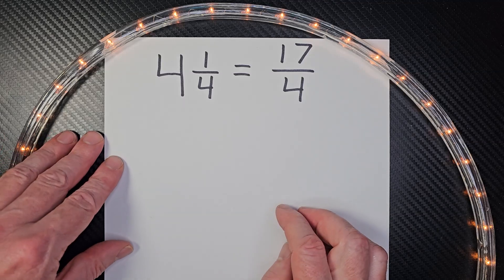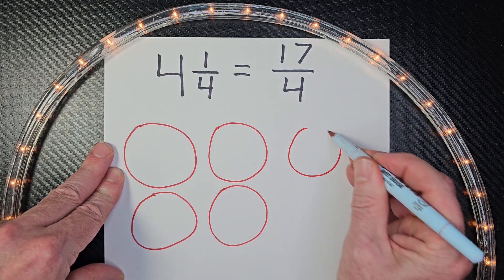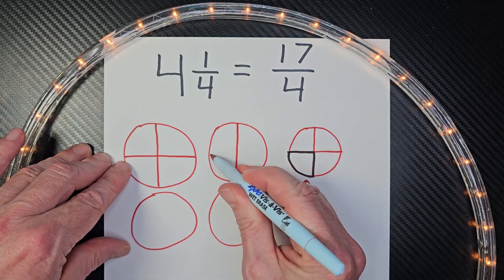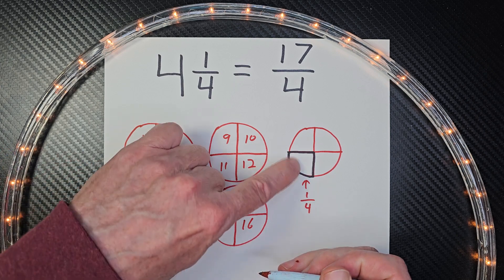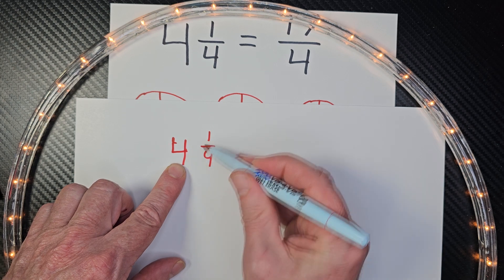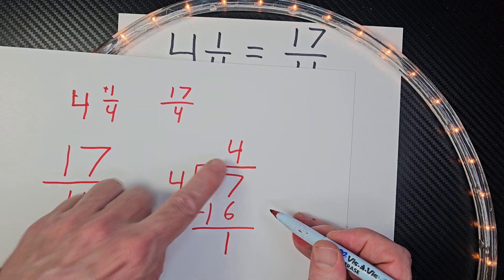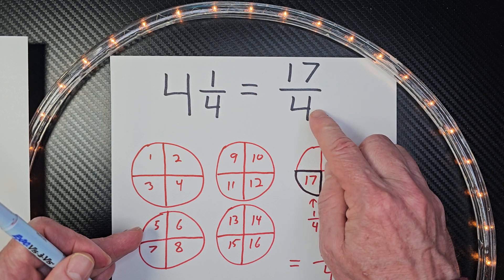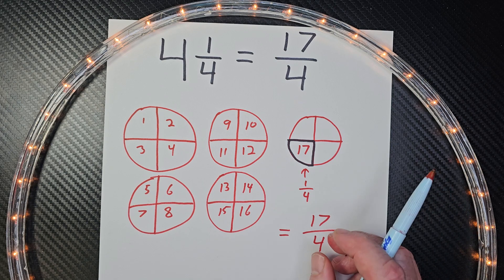Improper Fractions to Mixed Numbers | Convert Proper Fractions - Maths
Improper Fractions to Mixed Numbers and changing a proper fraction to a improper fraction.